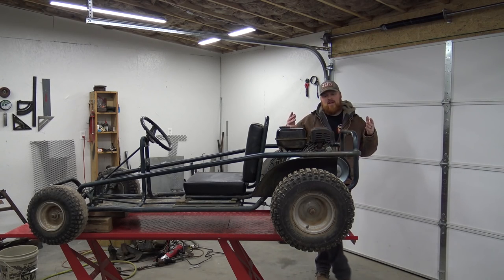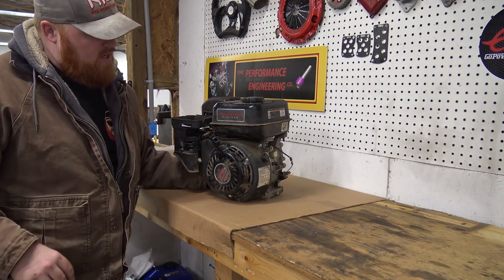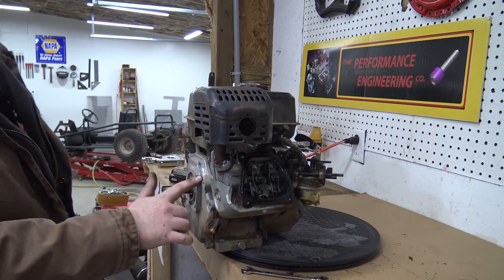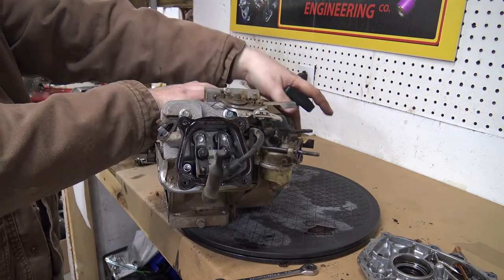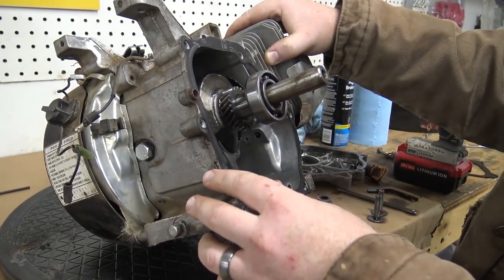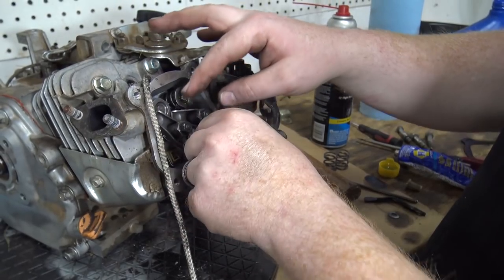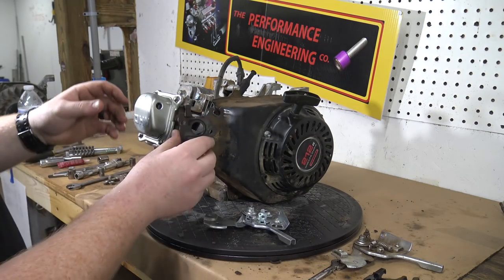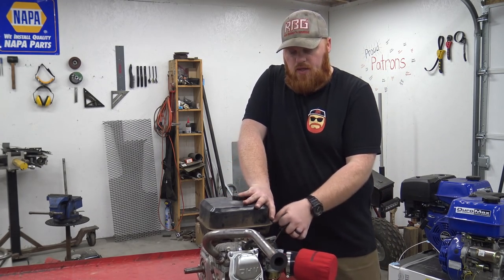$50 Murray Go Kart Engine Tear down ~ What Happened???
Today we tear down and modify the $50 Murray Go Kart. Make sure to hope your engines up with Go Power Sports goodness.

Help us grow by becoming a Patron!

7/16 Oil Sensor Tap
Oil Sensor Bolt
Governor Bolt
Red Lock Tight - B000FP8EUS
10mm Socket
8mm Socket
7mm 12 Point Socket

Tools used to make this video Possible
Lincoln Welder
Welding Gloves
Welding Hood
Welding Cart
Sony Camcorder